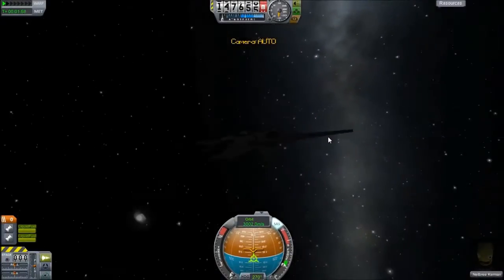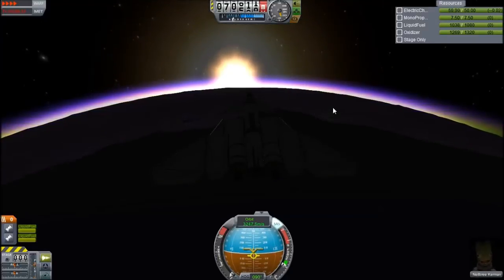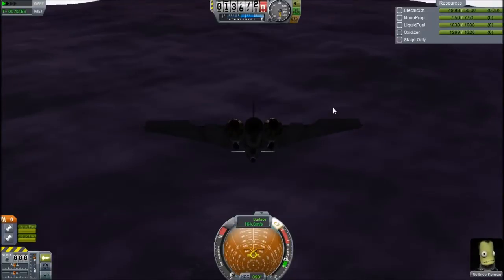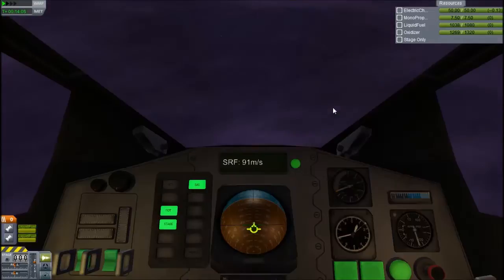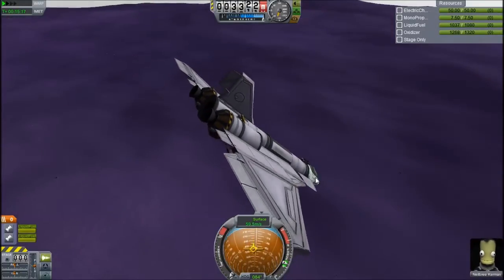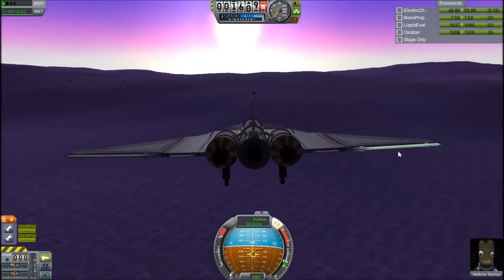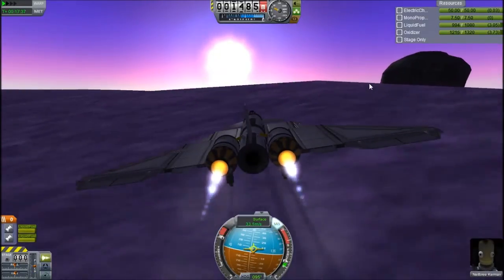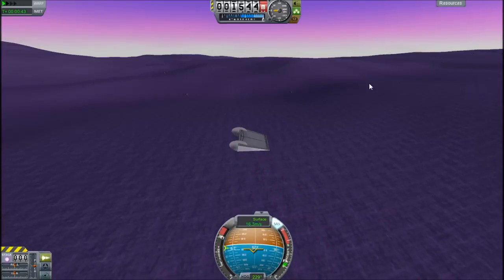Eve Plane, Kerbal Space Program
Flying through Eve y'all